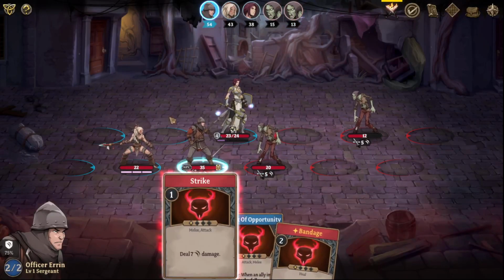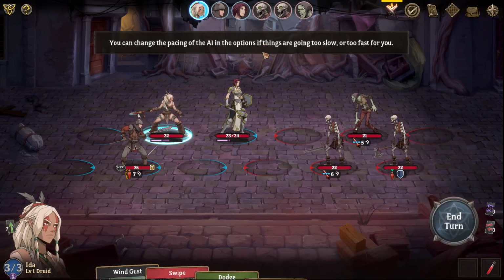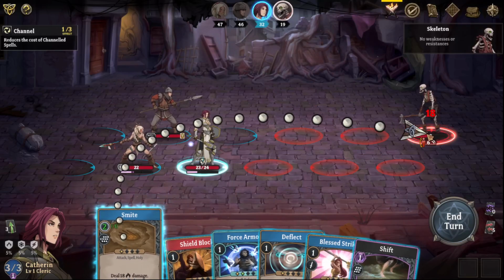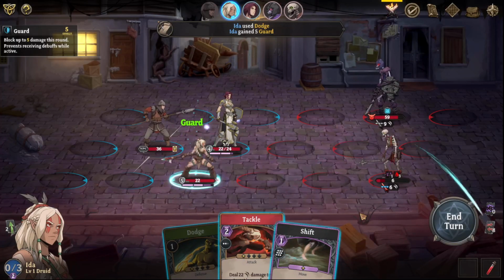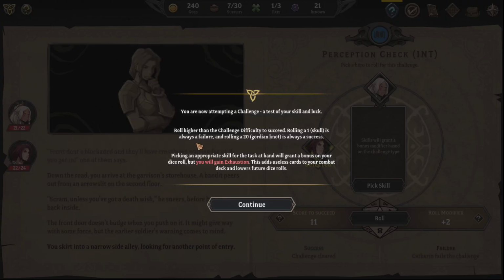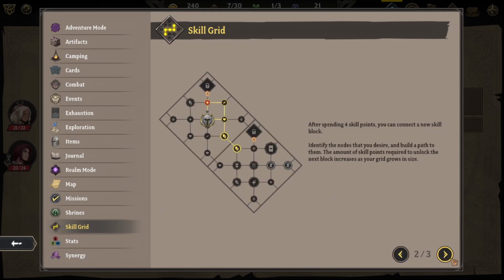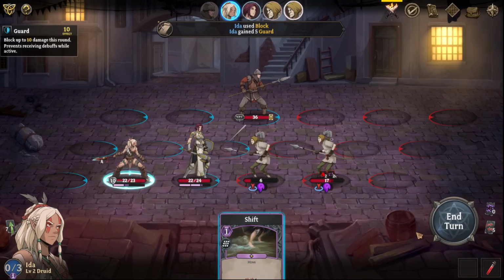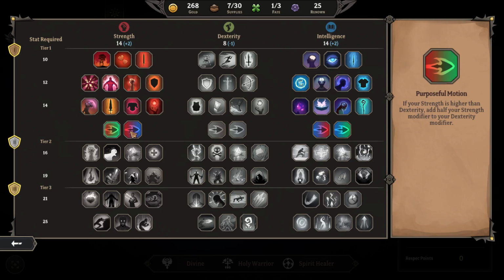Gordian Quest First Look Part 2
Today I am taking my first look at Gordian Quest. This game has a lot of mechanics and is a great mix of a RPG deck builder with lots of choices replay ability and customization. You will get a party D&D style and there attacks/defense are each ones deck ( with multiple style or a mixture if you prefer) and you can either play the story or there are other modes for short plays and leader boards. Let's see how this goes and test out things with a Druid.